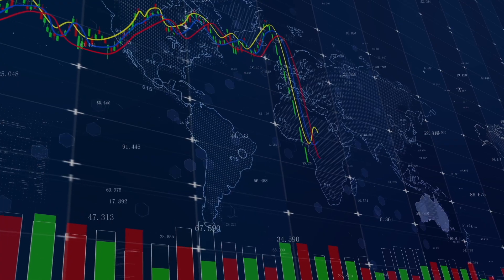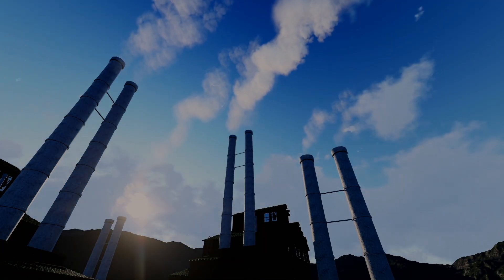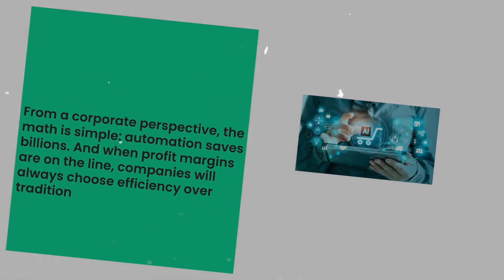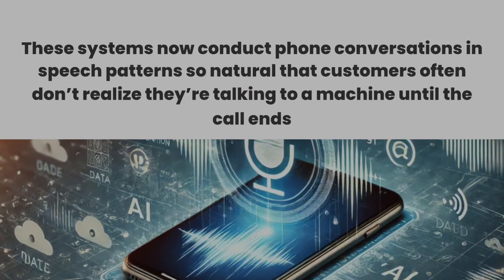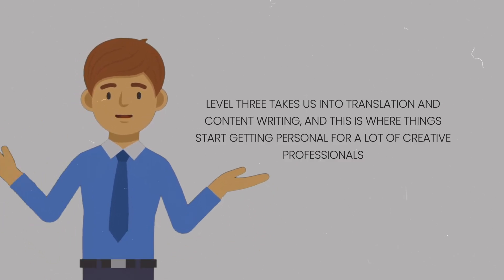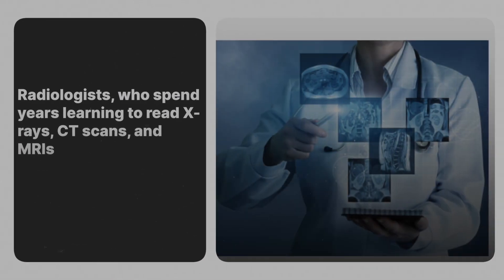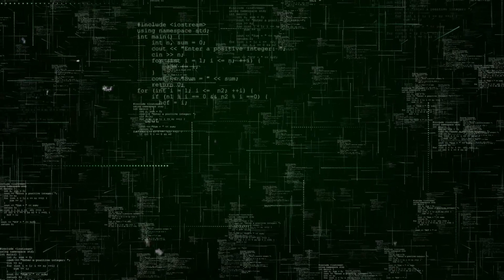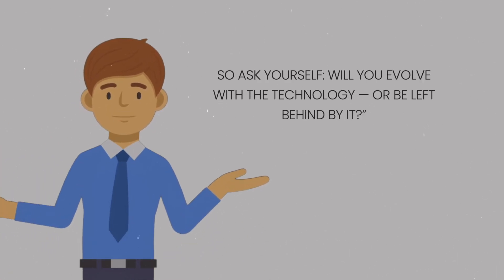AI is TAKING OVER Jobs! 7 Levels You Need to Know Now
In this eye-opening video, we dive deep into the future of work and the undeniable impact of AI taking over jobs. It's not a distant threat—it's happening now, and faster than you think. From the factory floor to the corporate boardroom, artificial intelligence is transforming our world and making many traditional roles obsolete.

We break down the 7 levels of how AI is replacing jobs, starting with simple, repetitive tasks and moving all the way up to complex fields like medicine, law, and even executive management. Discover how the rise of AI automation is changing everything from customer service chatbots to diagnostic software and creative tools.

This video is a must-watch guide to understanding the AI revolution and how it will redefine the future of your career. We'll show you which jobs are most at risk and, more importantly, the crucial skills you need to develop to stay ahead.

Don't get left behind. Learn how to pivot and thrive in the AI era.

0:00 – Intro: The AI Job Revolution Begins
1:25 – Level 1: Repetitive Tasks
3:05 – Level 2: Customer Service
5:12 – Level 4: Medical Diagnostics
8:10 – Level 7: Algorithmic Leadership

✅ 𝐀𝐛𝐨𝐮𝐭 𝐓𝐞𝐜𝐡 𝐀𝐈 𝐕𝐢𝐬𝐢𝐨𝐧.

Welcome to Tech AI Vision, your ultimate guide to the future of technology and artificial intelligence! Our channel explores the latest innovations in AI, machine learning, robotics, and tech gadgets. We break down complex concepts into easy-to-understand tutorials, reviews, and insights, helping you stay ahead in the ever-evolving tech world.

🔎 𝐑𝐞𝐥𝐚𝐭𝐞𝐝 𝐏𝐡𝐫𝐚𝐬𝐞𝐬:
how ai is replacing human jobs
jobs at risk due to ai
future of work with artificial intelligence
ai automation examples
will ai take my job
ai in customer service
ai in medical diagnostics
how to survive job automation